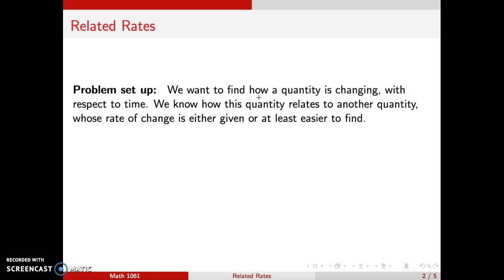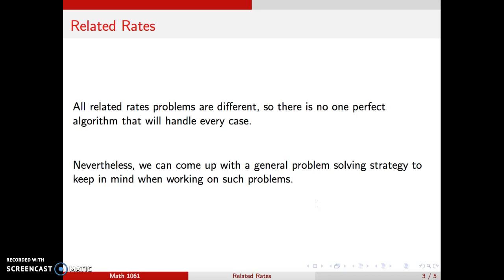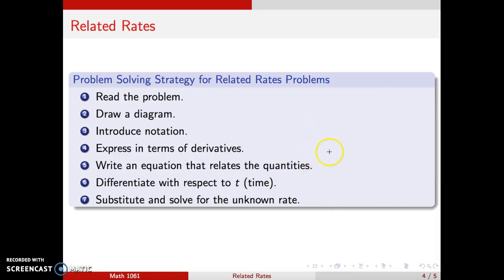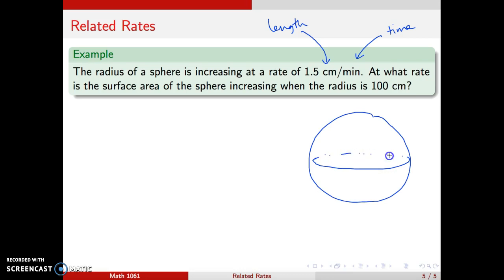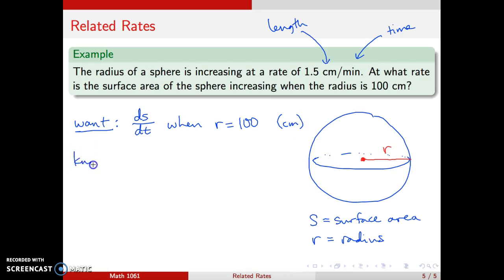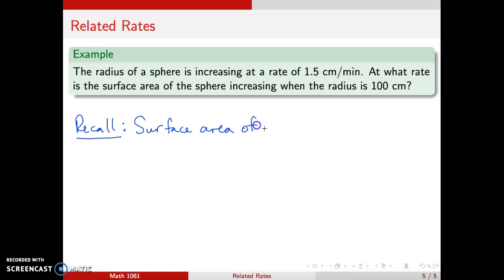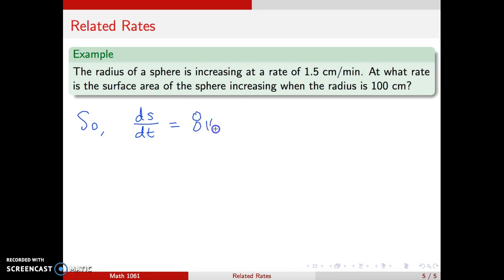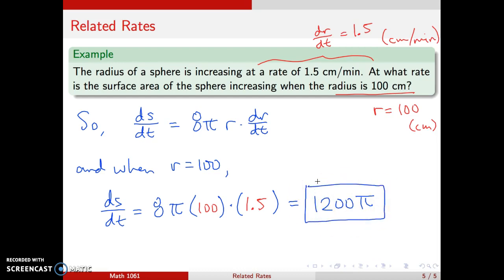Related Rates - Intro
Introduction to Related Rates problems, with a brief example